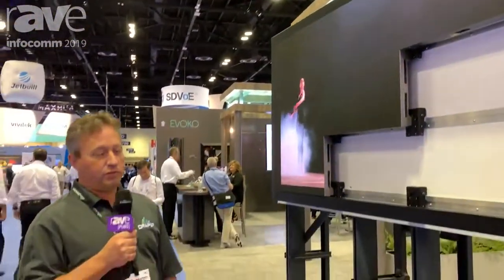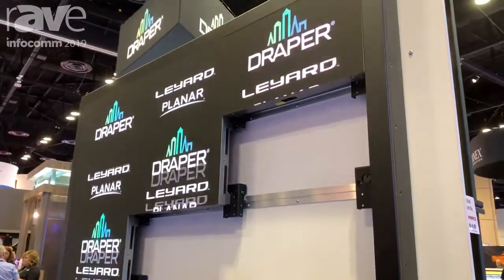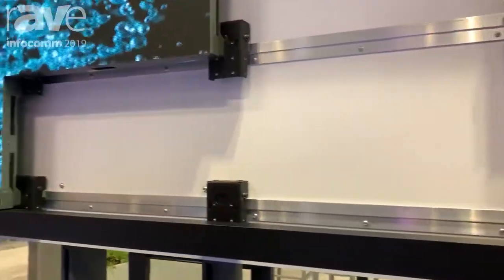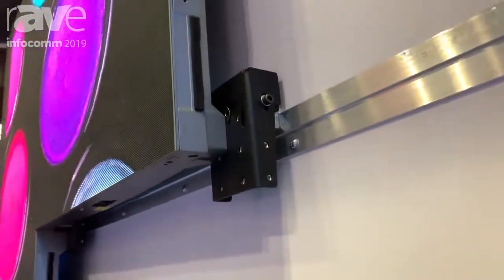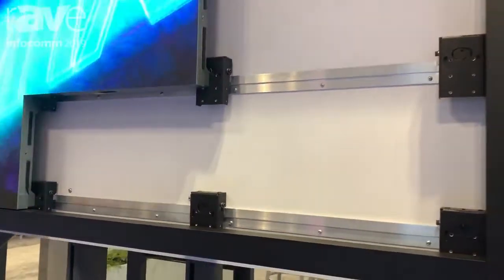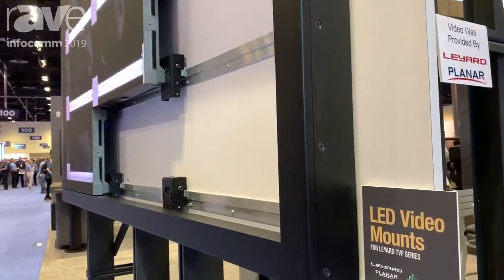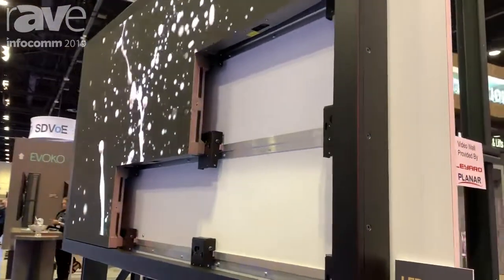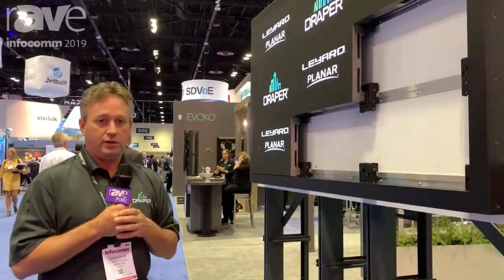InfoComm 2019: LED Video Wall Mount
For more information about Draper's LED Video Wall Mount visit draperinc.com

Video Provided by RAVE Pubs